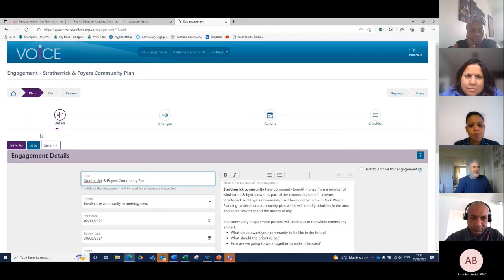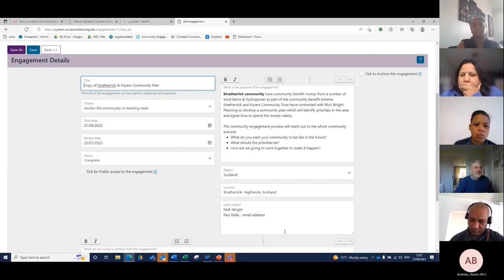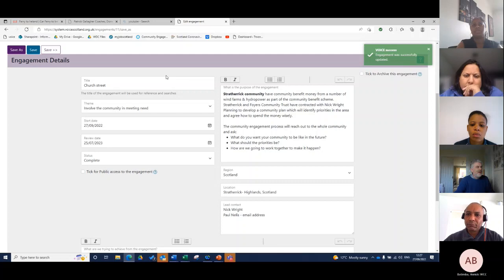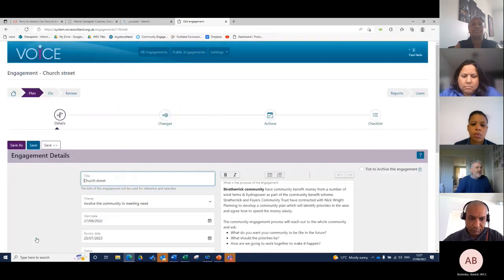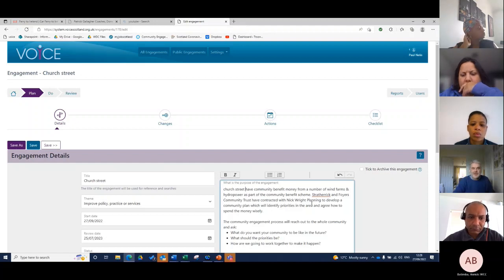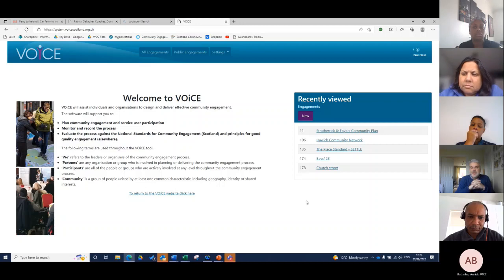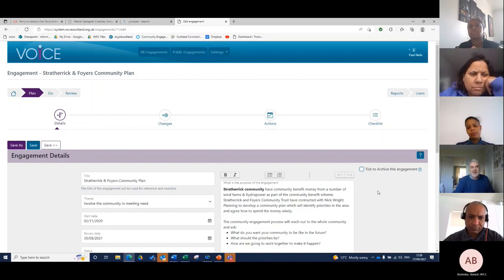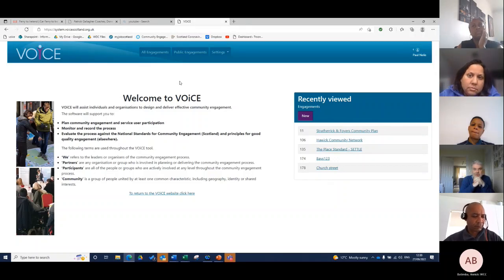VOiCE - Useful features